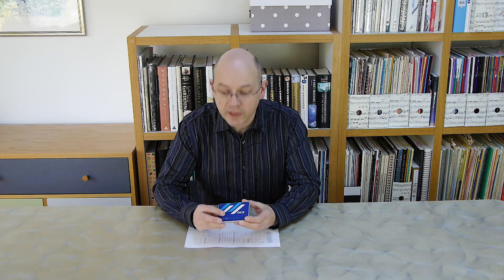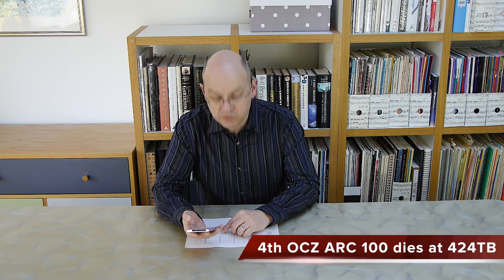OCZ Challenge Update: 4th Arc dies at 424TB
Interview with OCZ on the past, the present and the future

Read original 'challenge' editorial on 10th December,

Read 17th December 2014 'challenge' update,

Update 23rd January 2015: All 5 Arc 100 drives hit the 200TB mark read

Update February 3rd 2015: All Arc 100 drives hits the 300TB mark read

Update 9th February 2015 322TB 1st failure

Update 18th February 2015 352TB 2nd failure